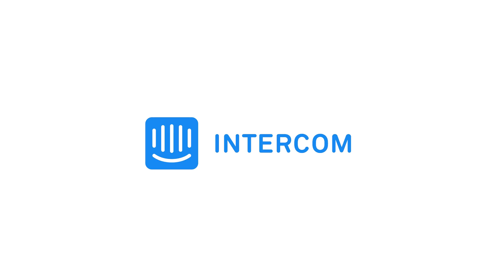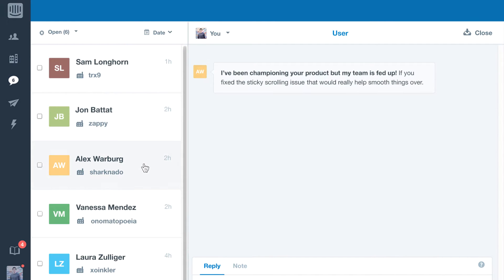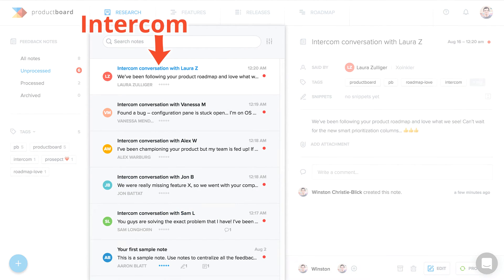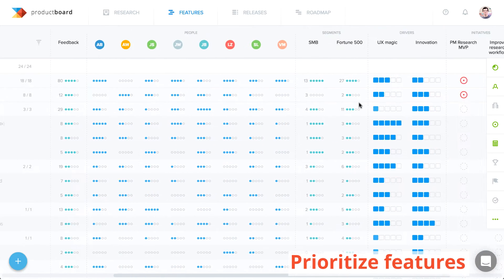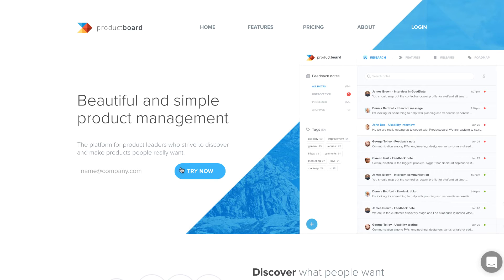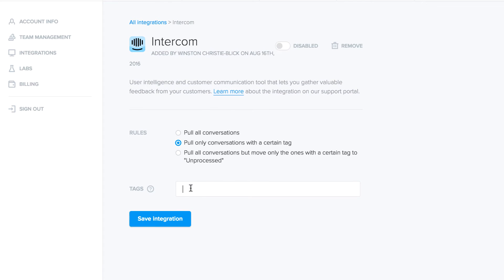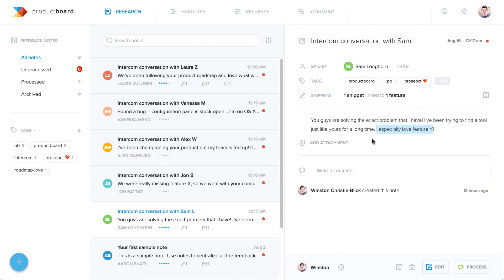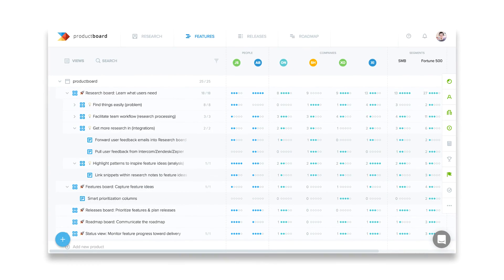Integrate Productboard with Intercom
Automatically import product ideas, requests, and feedback to Productboard using our Intercom integration.